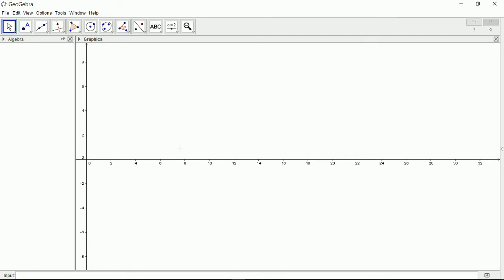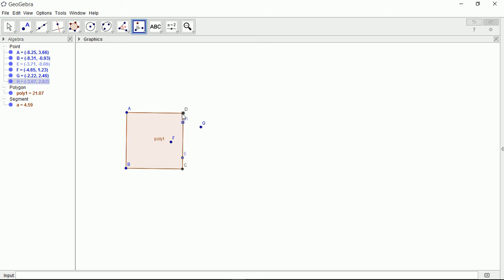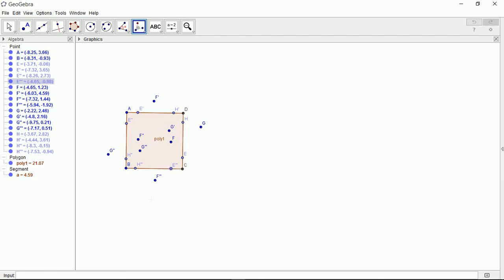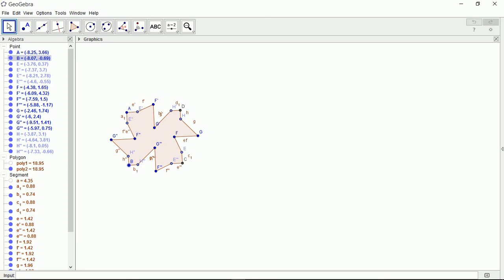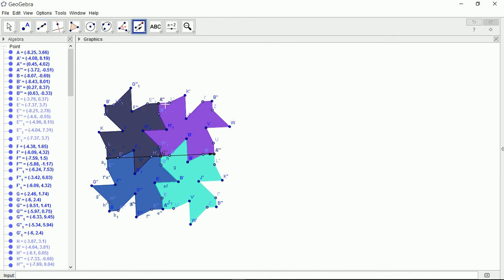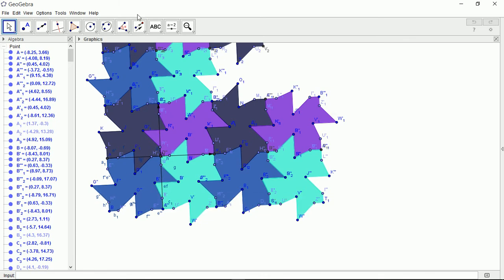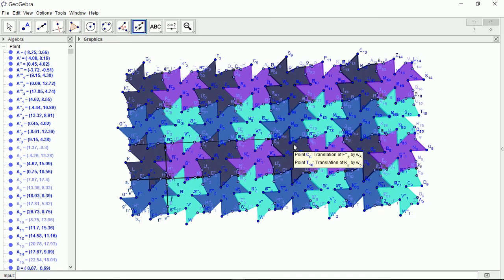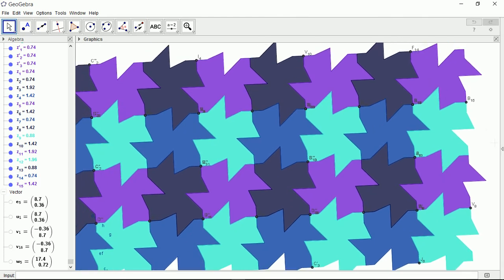TESSELATION USING GEOGEBRA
tesselation, square, geogebra, artwork